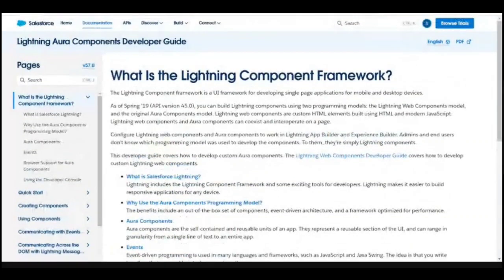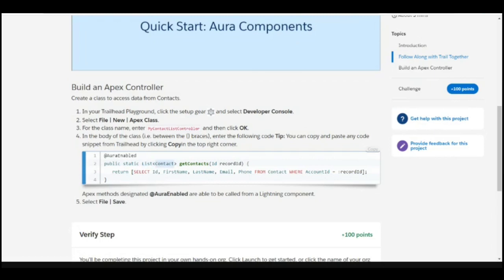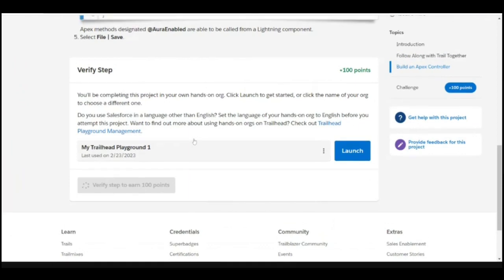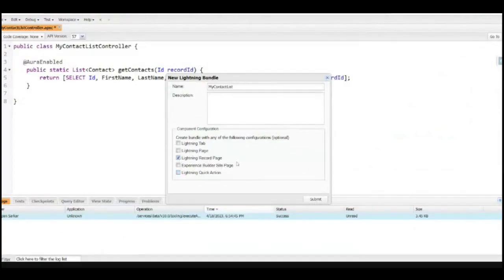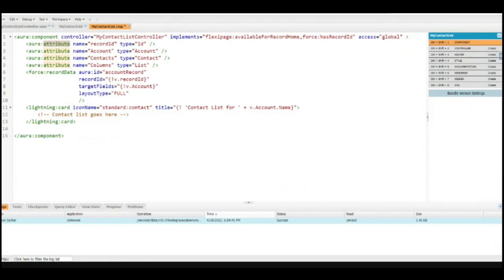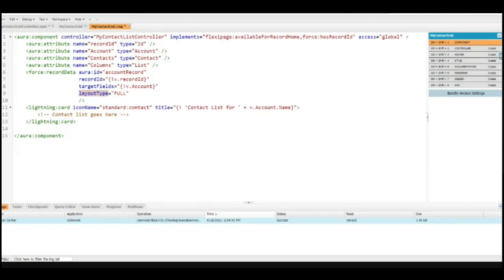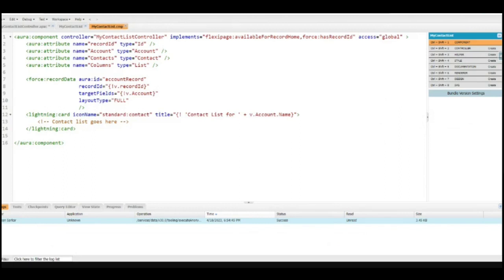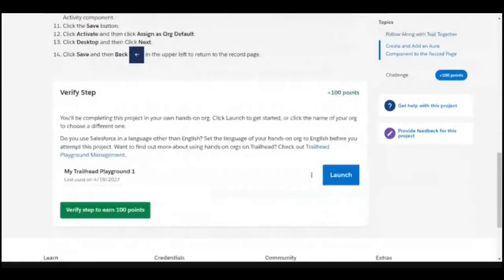Quick Start: Aura Components | Create a Server-side Apex Controller Class | Create an Aura Component